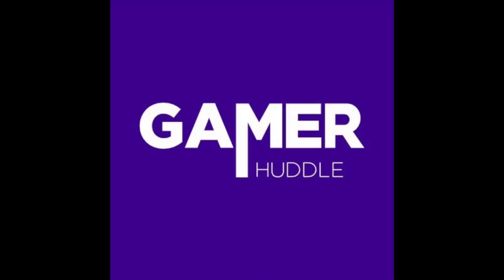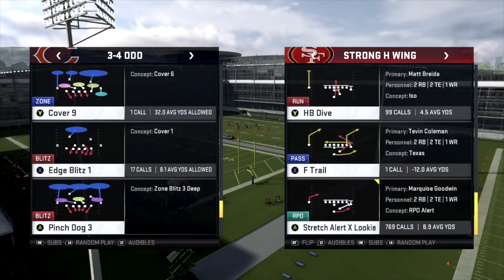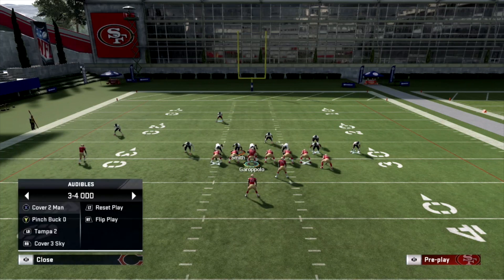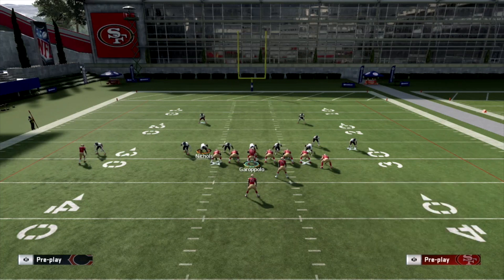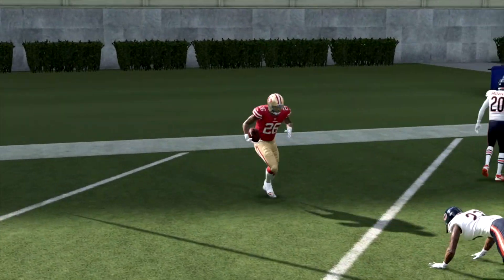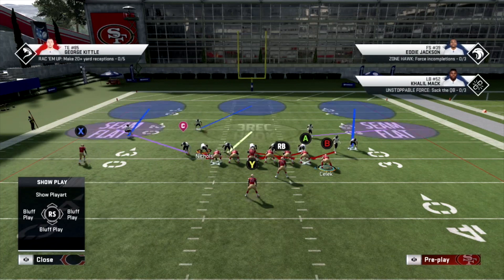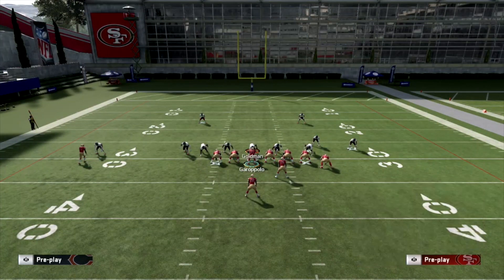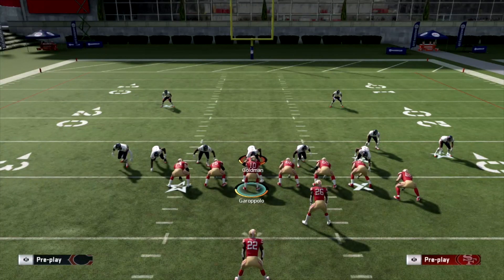New Madden 20 Glitch Money Play! Get RB Wide Open!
Got Em Coach here breaking down a new Madden 20 glitch! This money play gets a running back wide open every time vs man coverage! No one guards him!! This Madden 20 glitch can get you a one play touchdown at any time.

For this Madden 20 Money play glitch to work you have to come out in Stretch Alert X Lookie
audible to PA Power O

-swing rb left
-streak fb
-flat B

Madden 20 One Play Touchdown